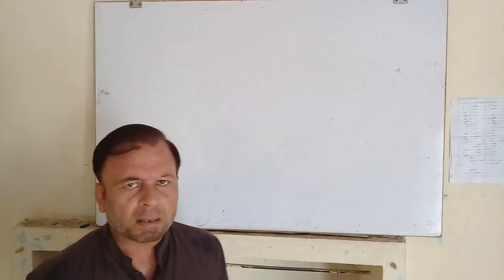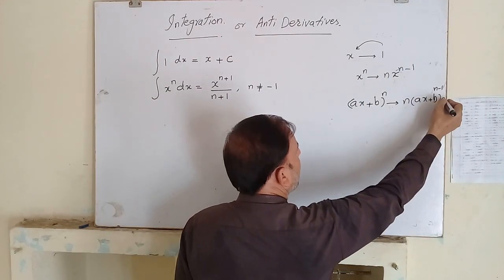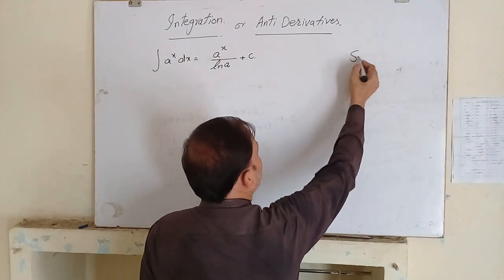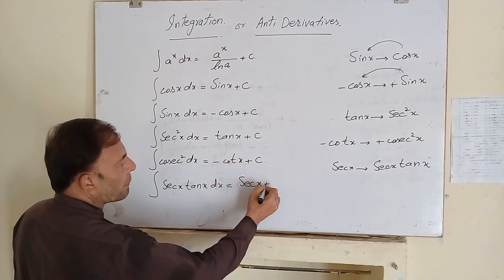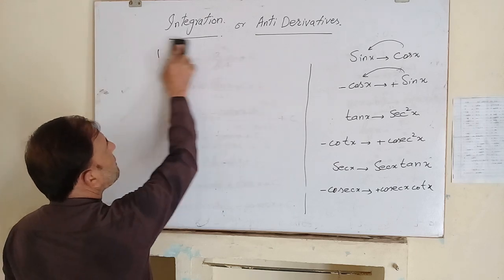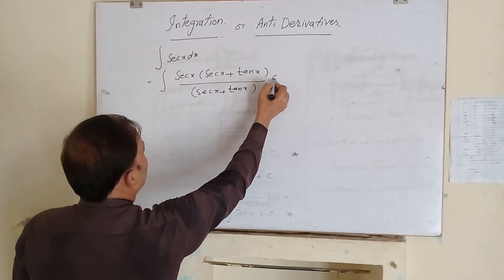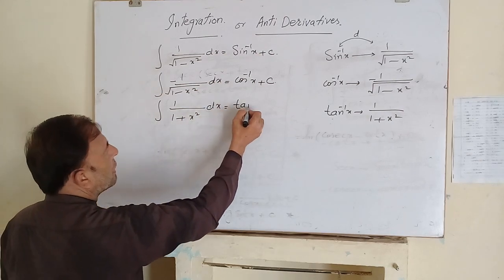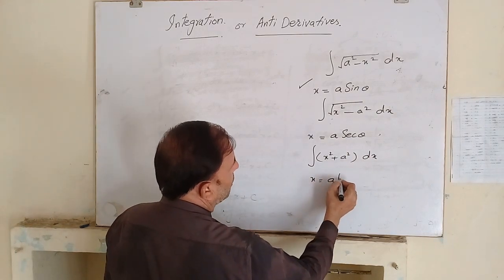Basic Formulas of Integration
Formulas of Antiderivatives
Important Formulas of Integration
Formulas of Integration 2nd yesr  Maths